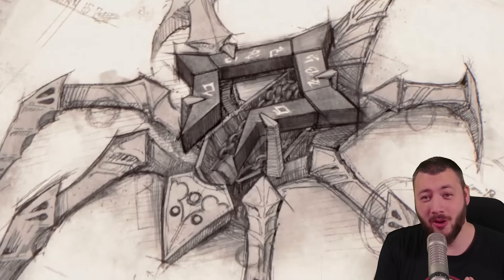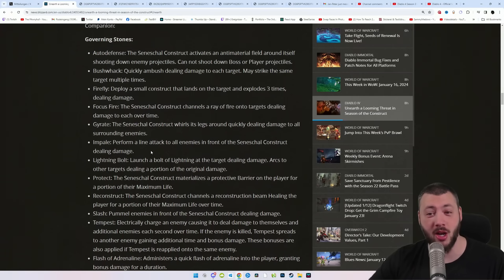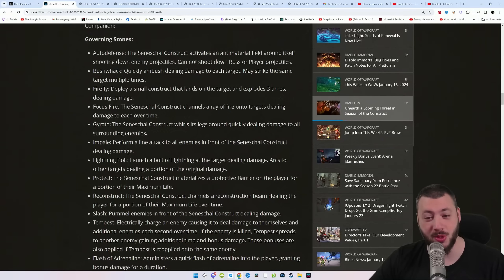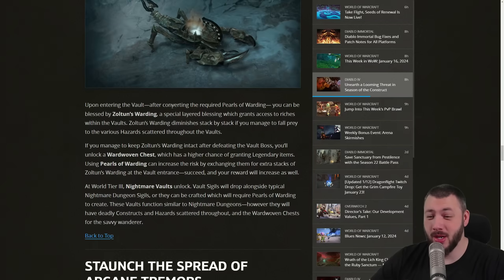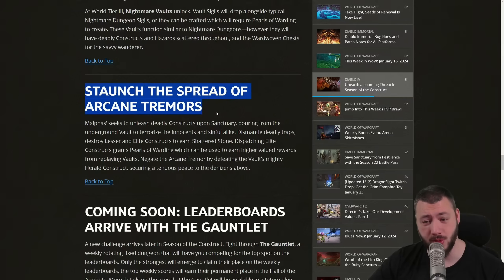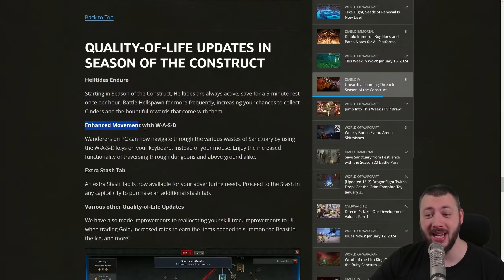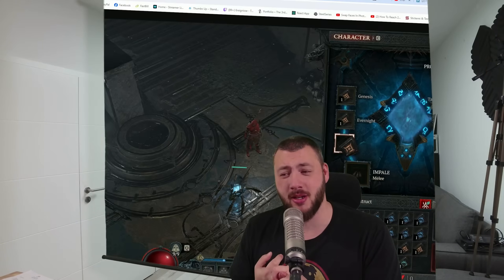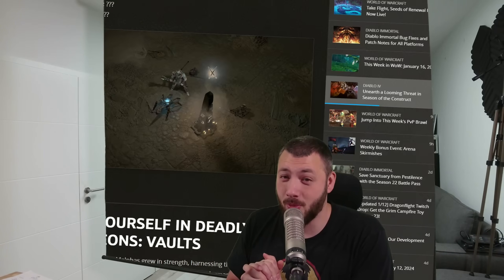Season of Construct is going to be...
Season of the Construct has arrived! Robots & Runes to aid you in battle... and let me tell you those Runes are already game-changing. Infinite Essence Builds should be easier than ever followed up by mass vulnerable and crazy amount of healing and shielding!

0:00 Personal AI Pet
1:04 Governing Stones & Tuning Stones
3:25 Vaults & New Nightmares
4:42 Arcane Tremors & New Level Route
5:49 Quality of Live Update
6:57 Is it Enough?!